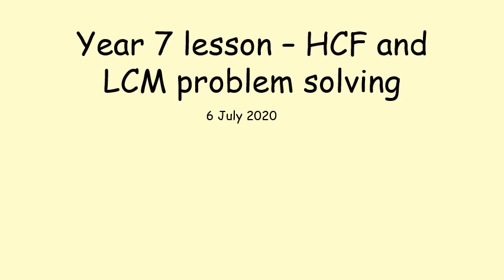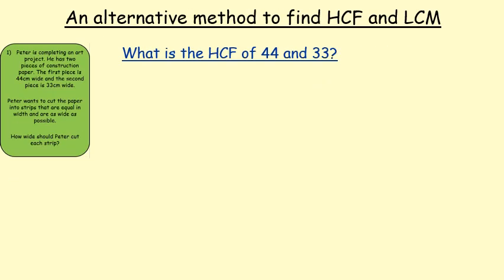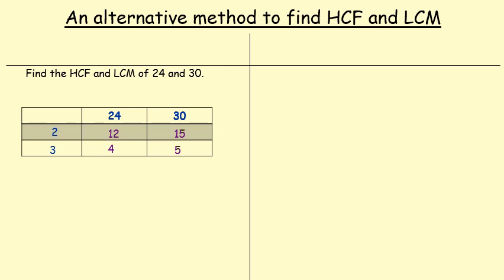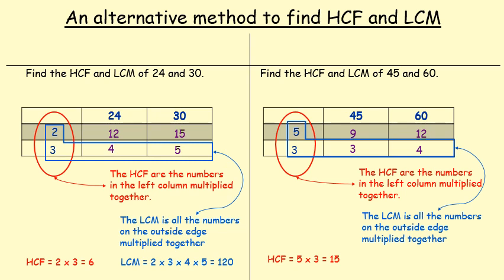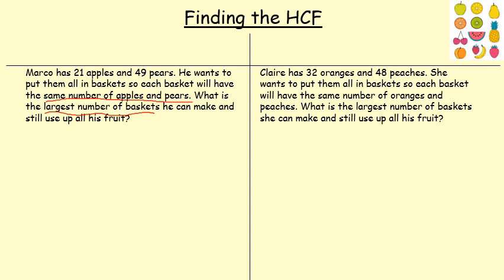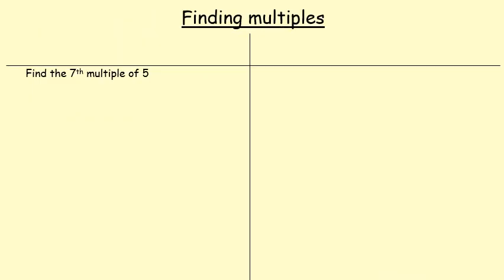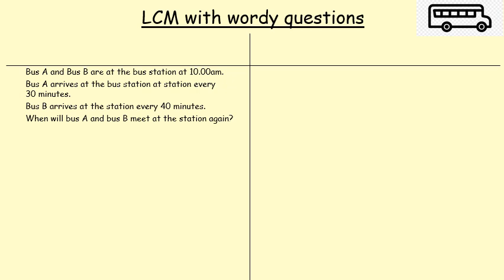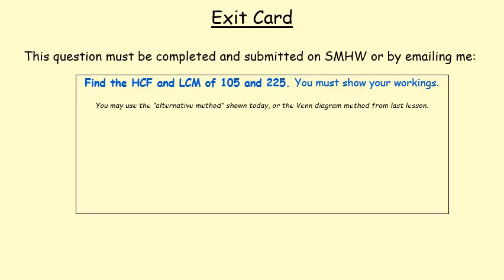Year 7 lesson – HCF and LCM problem solving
00:00: Intro
01:07 - Do now questions and answers
02:42 - Alternative method intro, worked examples and practice questions
09:24 - HCF Wordy problem solving worked examples, and questions (13:30)
14:04 - LCM wordy problem solving worked examples and questions (18:31)
19:39 - Exit ticket